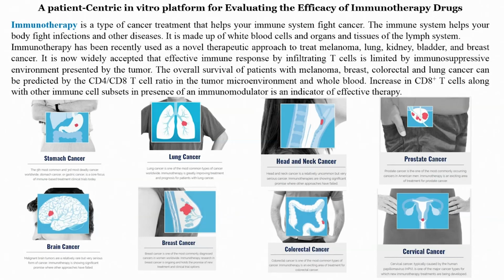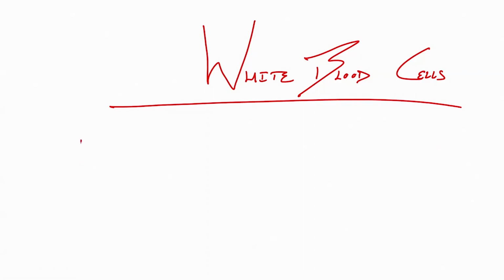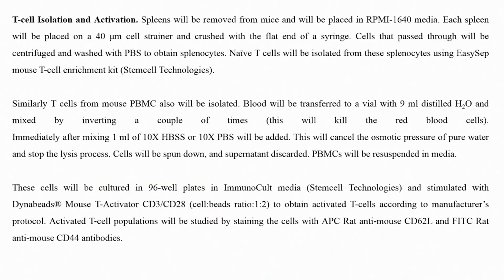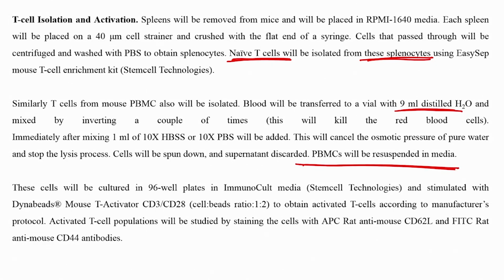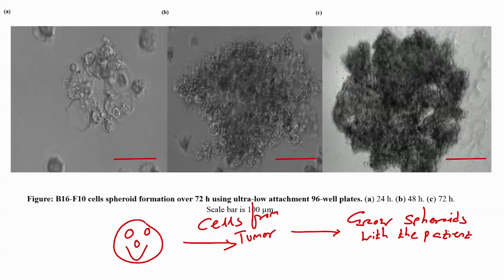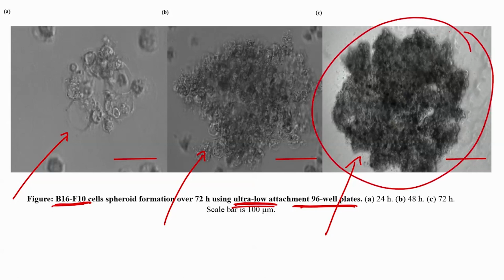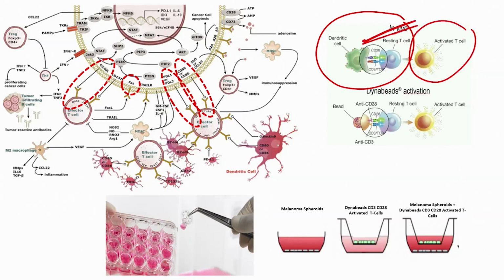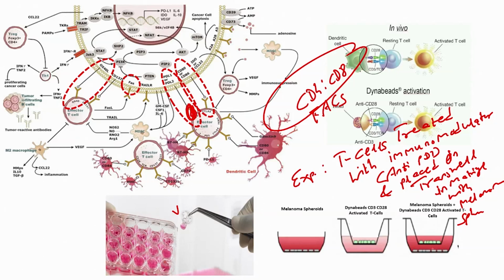Microfluidic chip for Evaluating Efficacy of Immunotherapy Drugs